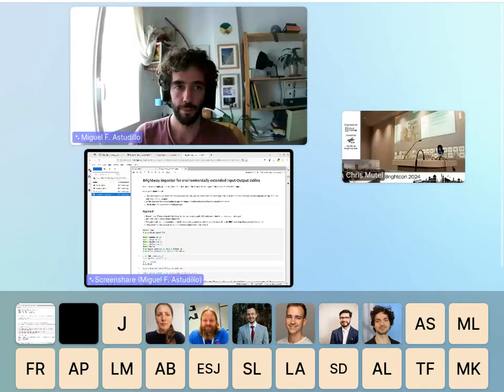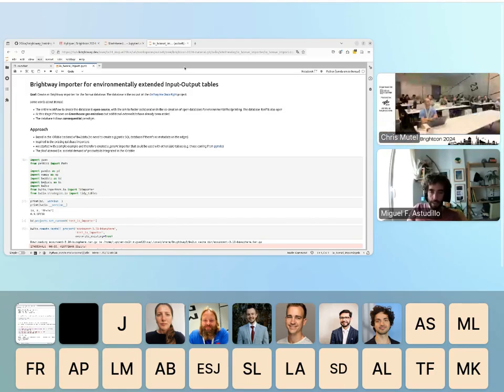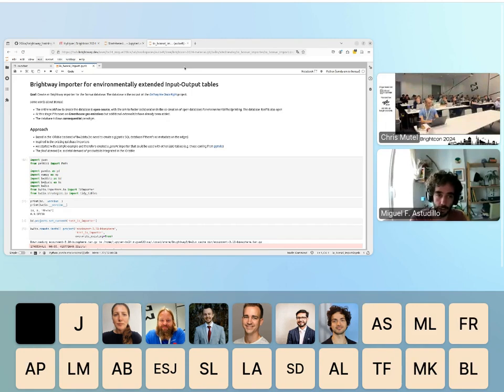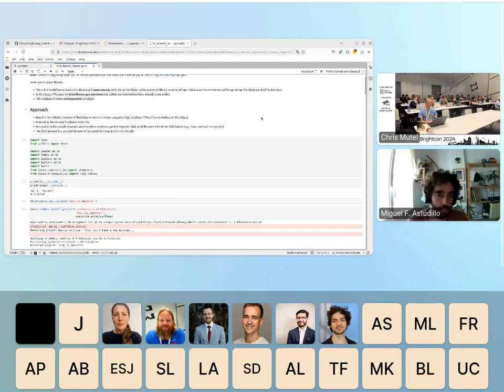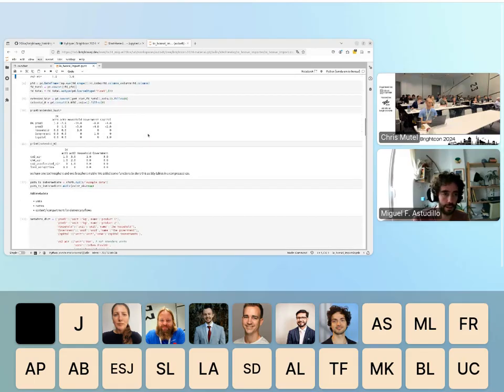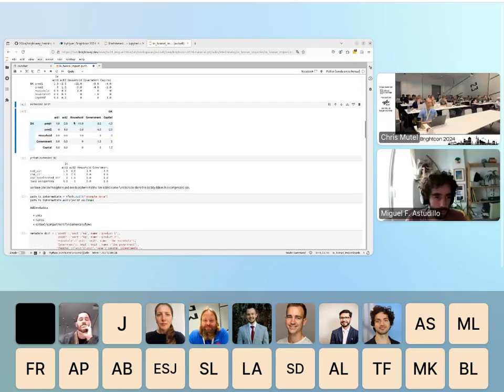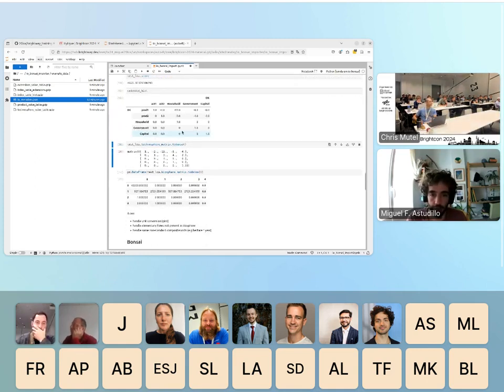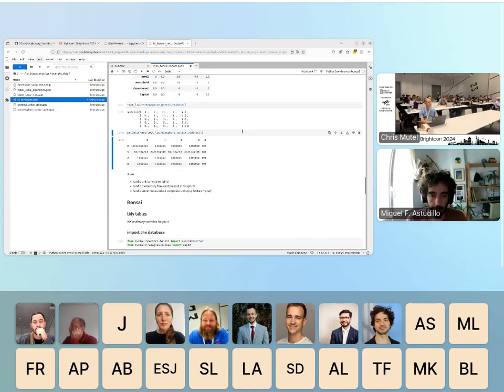Brightcon2024 20240925 4 bw import env extended IO tables Astudillo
Presentation from Brightcon 2024
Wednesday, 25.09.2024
Afternoon session, 14:00-14:30
Brightway importer for environmentally extended Input-Output tables (Miguel F. Astudillo)